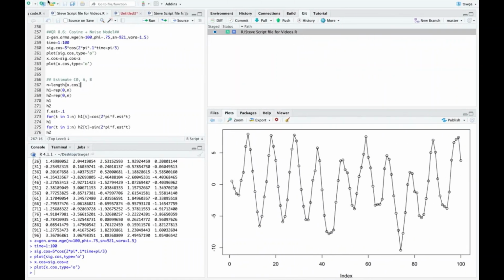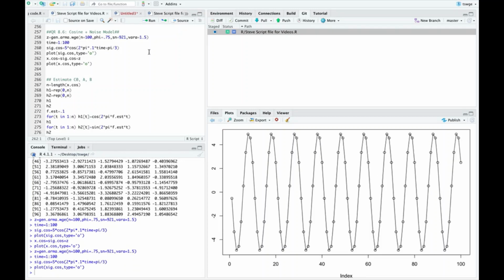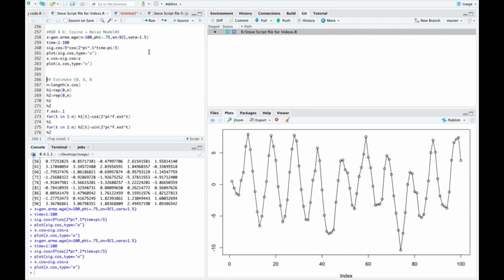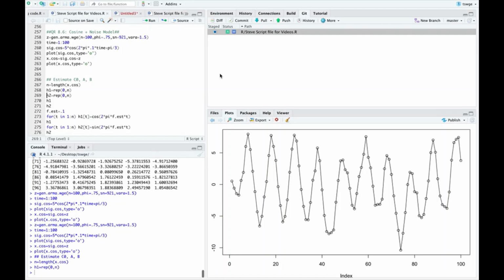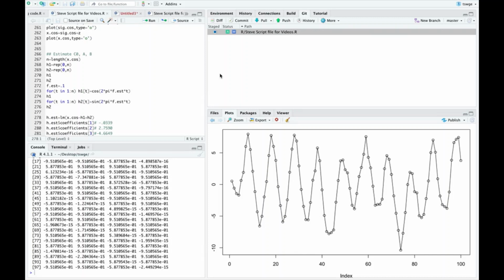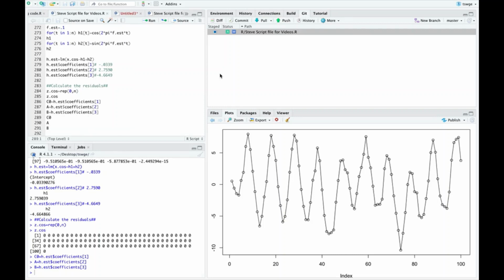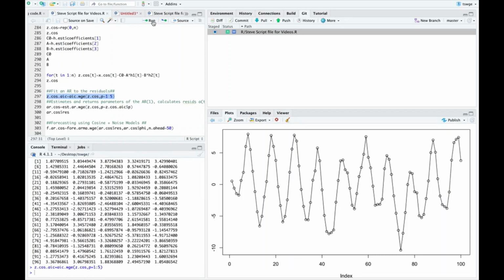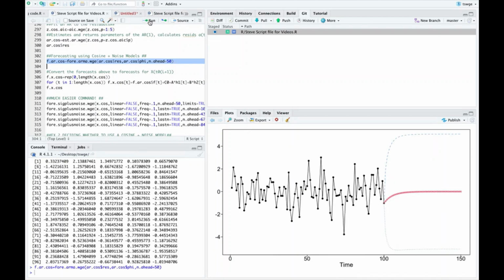Cosine+Noise Model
This is the video associated with QR code QR8.6 in Chapter 8 of Time Series for Data Science: Analysis and Forecasting by Woodward, Sadler, and Robertson. This book contains over 80 videos, of which this is one.  In this video Dr. Robertson discusses the cosine+noise model.